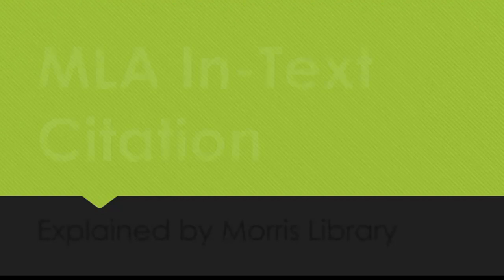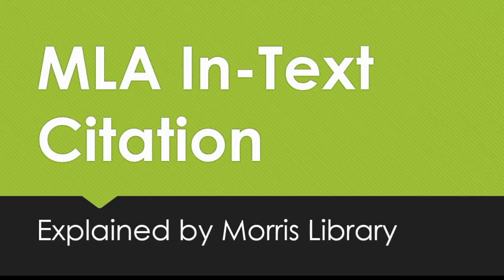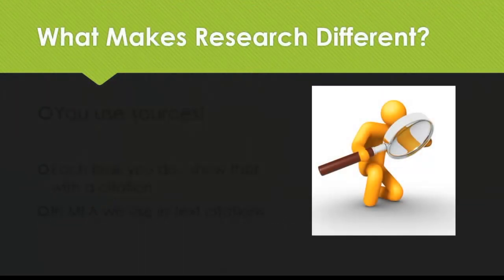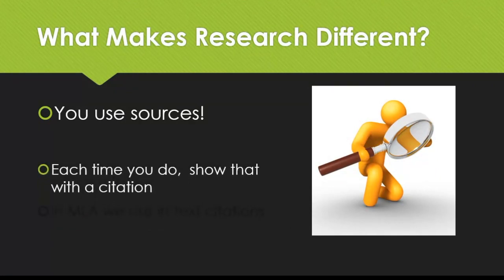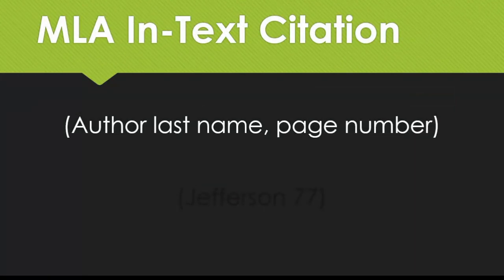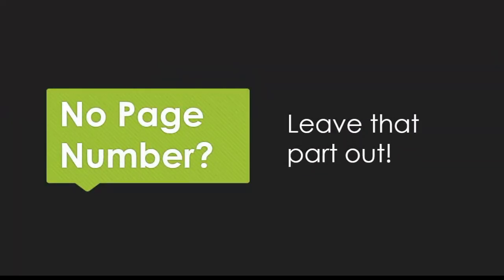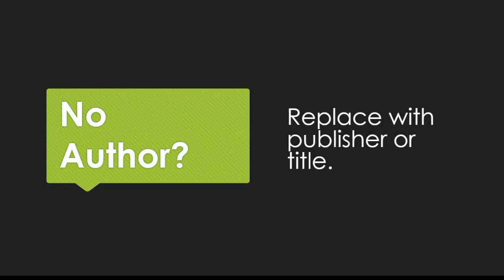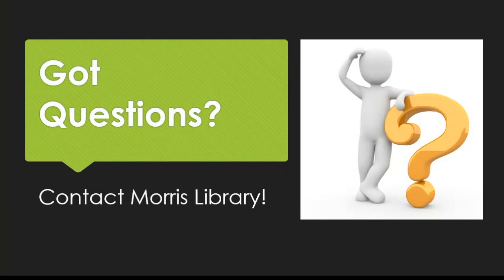MLA In Text Citations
Learn how to use and create in-text citations in MLA style.